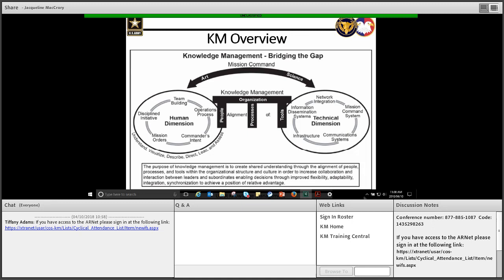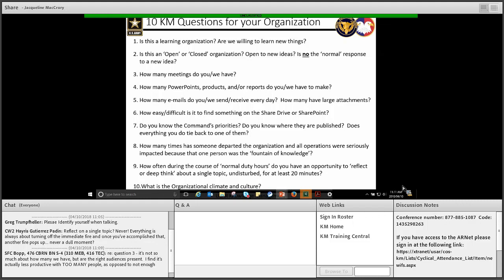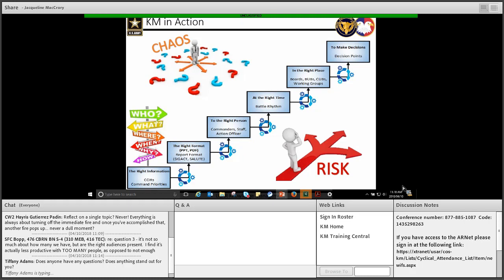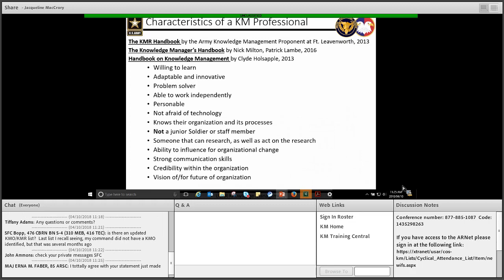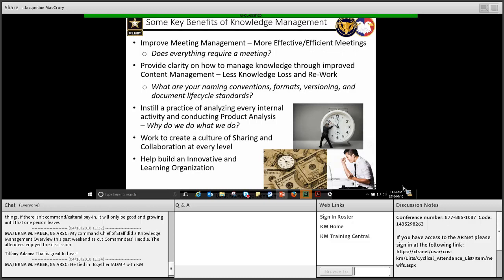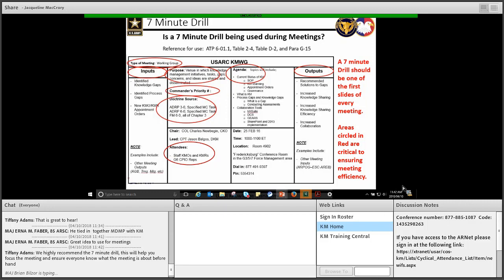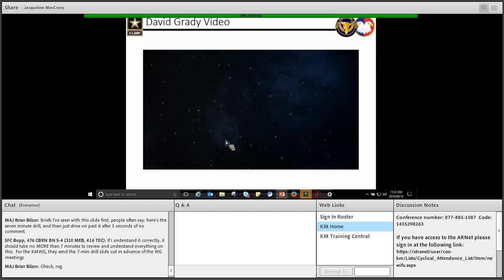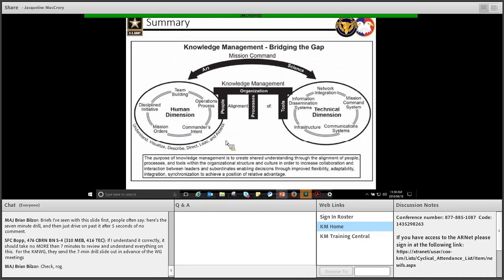USAR KM Overview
What exactly is the Army Reserve KM and what do we offer at this time?